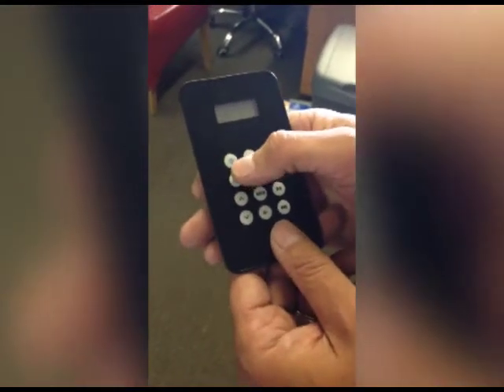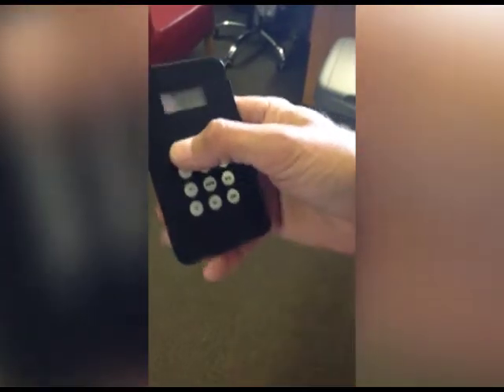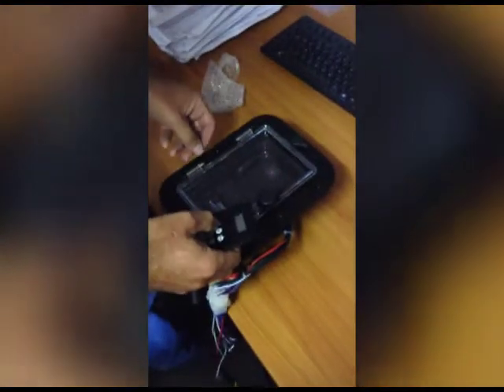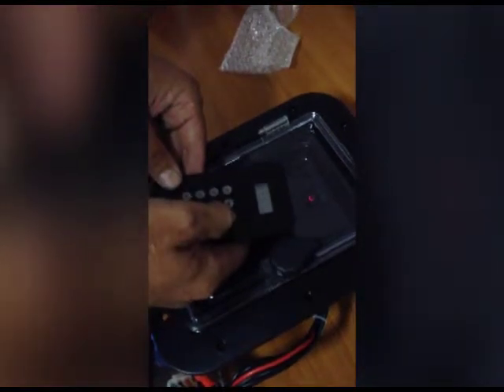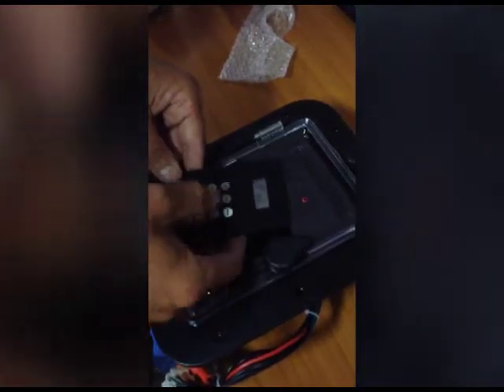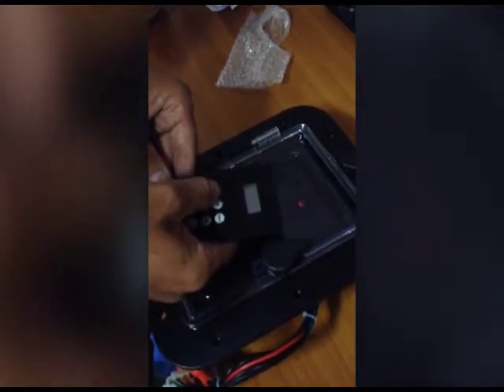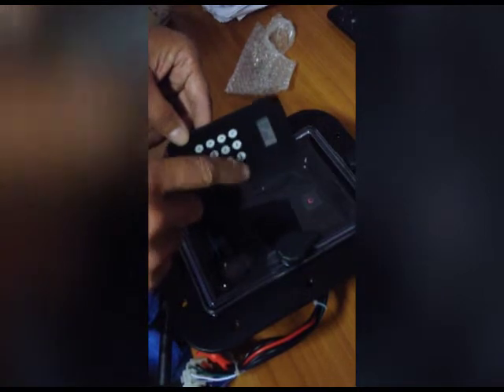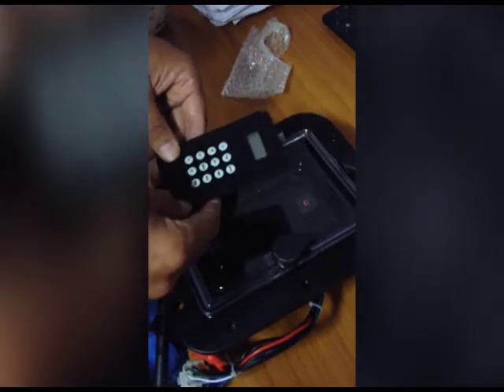Hot Tub iPod Dock Remote Tips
Short video explaining tips on the picking up the signal for the iPod dock remote.